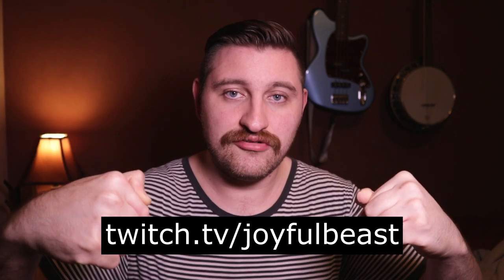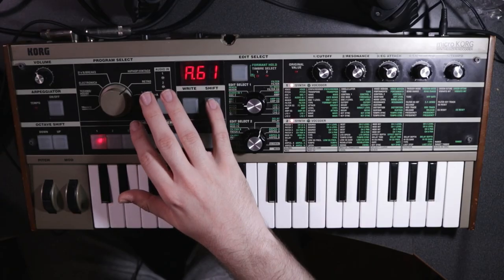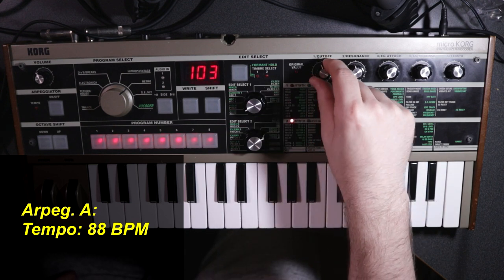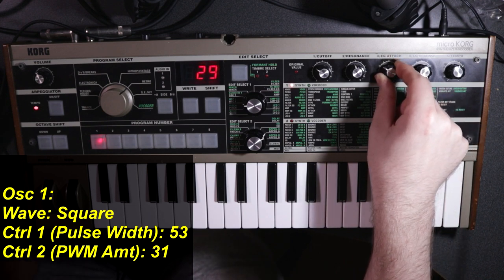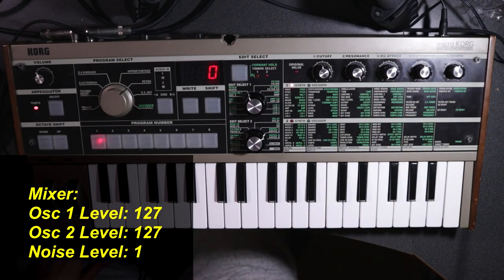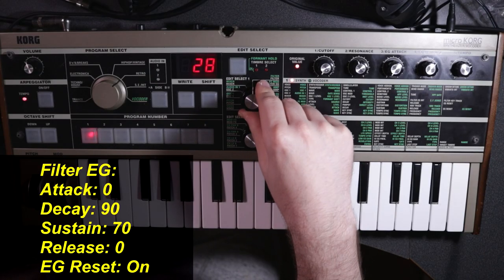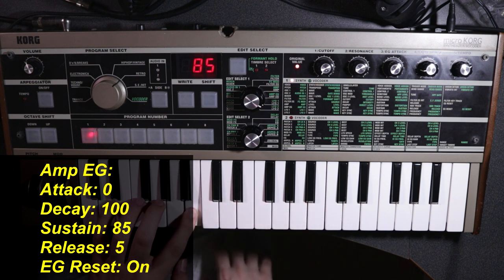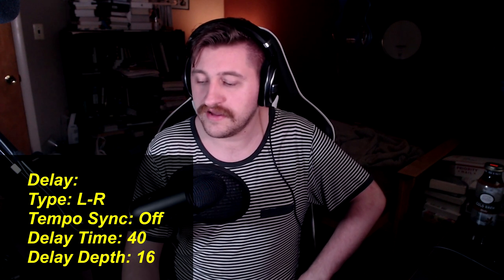Roygbiv Bass for MicroKorg (Boards of Canada Tutorial)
As a quarantine special, here's a tutorial for how I made the iconic bass sound from my cover of Boards of Canada's "Roygbiv." Hint: it's an easy retro-inspired bass sound with a lot of character and grit. So easy, in fact, that you should be able to recreate this bass on any digital, analog, hardware, or software synth. But I've taken the time to explain it in full (nearly 20 minutes worth of content), because it's a REALLY interesting sound. This bass sound is perfect for artists working in synthwave, IDM, ambient, downtempo, and other chilled and retro-inspired genres.

Timestamps:

Intro: 0:00
Tutorial Start: 2:54
Initial Synth Settings: 3:42
Oscillators and LFO (including in-depth explanation of PWM): 5:36
Filter: 11:35
Filter EG: 13:34
Amp EG: 14:37
Optional Settings and Effects: 15:45
Tutorial End: 18:43